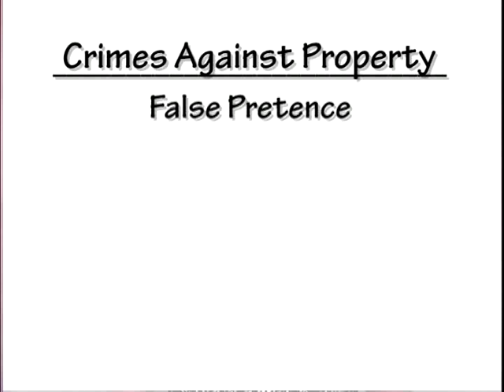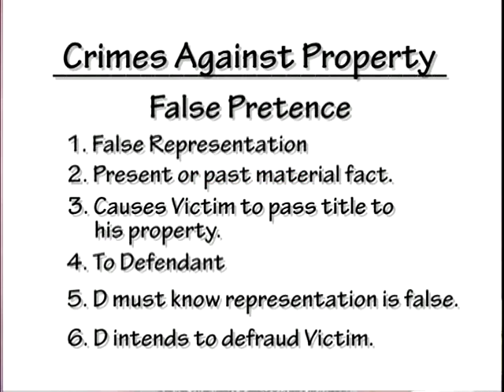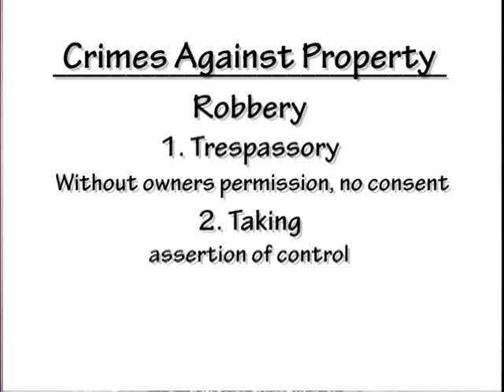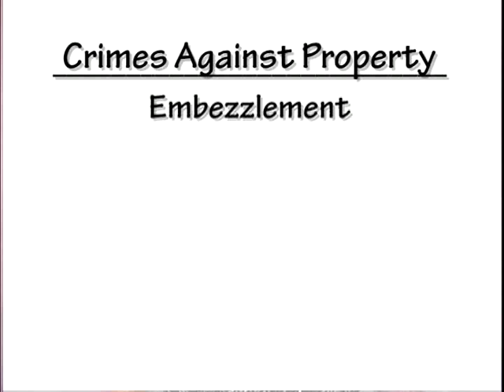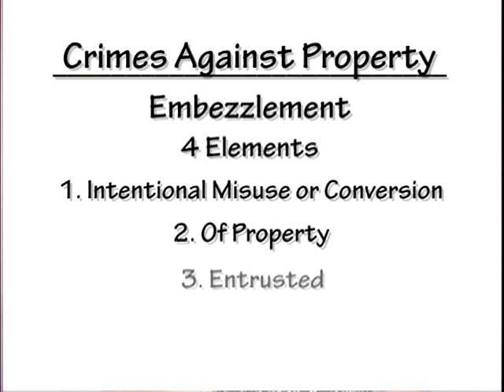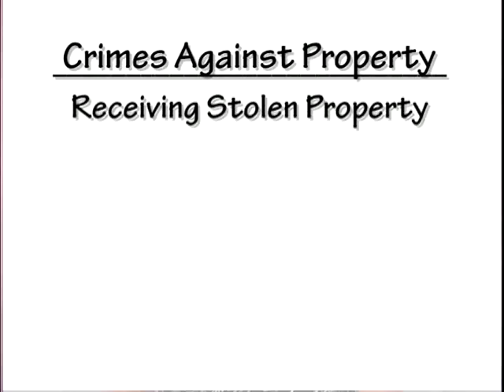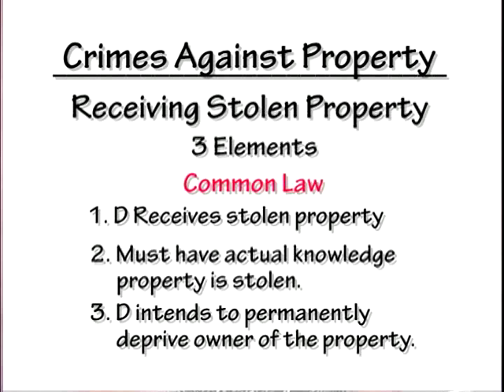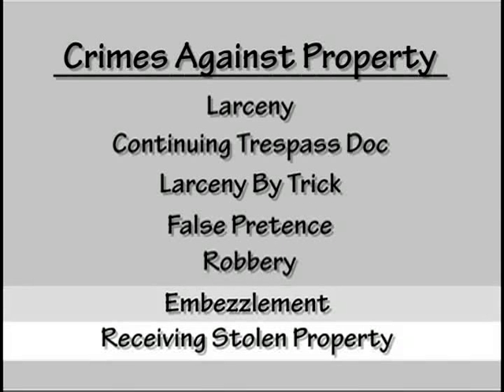Criminal Law #8: Crimes Against Property - Theft Crimes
Chapter 8: Crimes Against Property - Theft Crimes Part 2 of 2